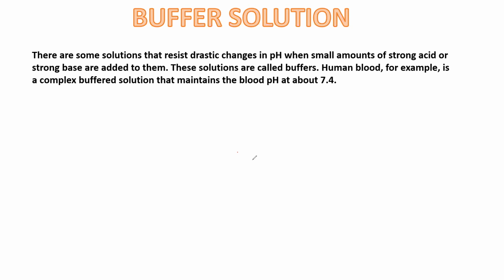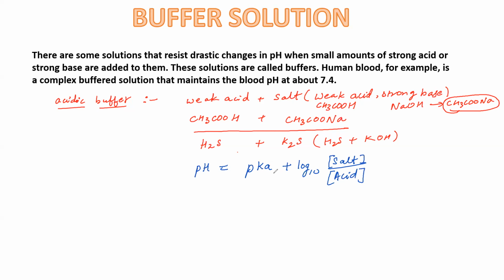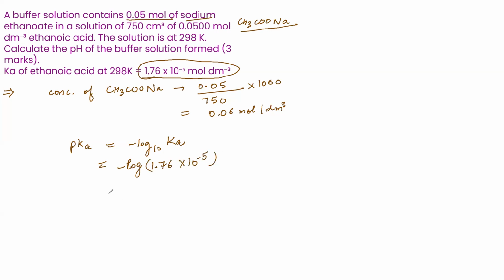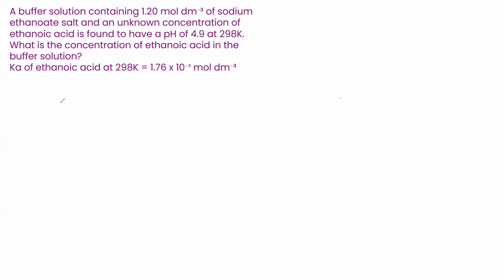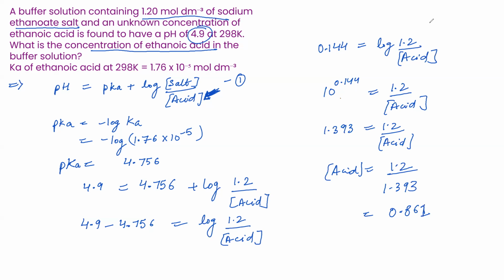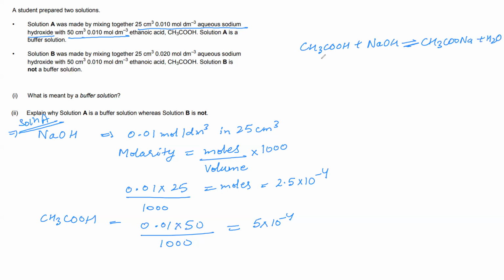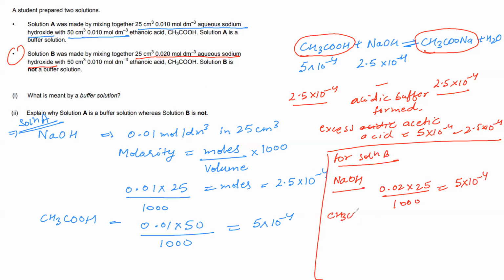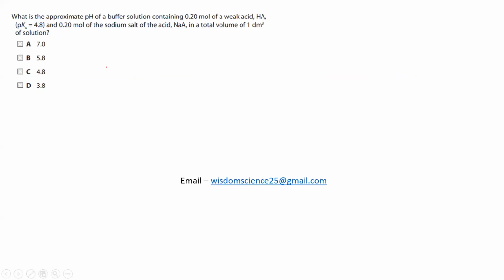BUFFER SOLUTION + QUESTIONS | A LEVEL CHEMISTRY | AQA | EDEXEL | OCR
THIS VIDEO FOCUS ON BUFFER SOLUTIONS  EXPLAINED WELL THROUGH QUESTIONS